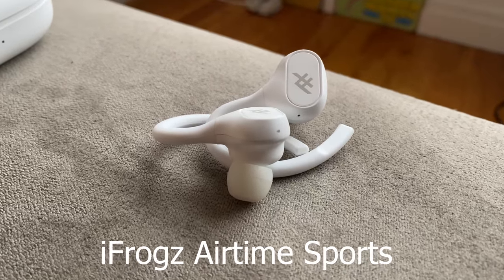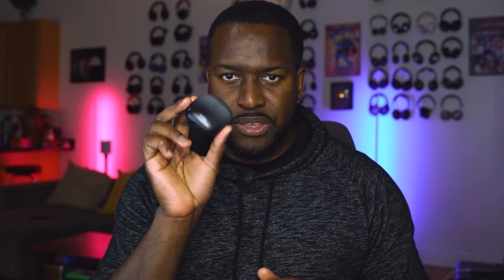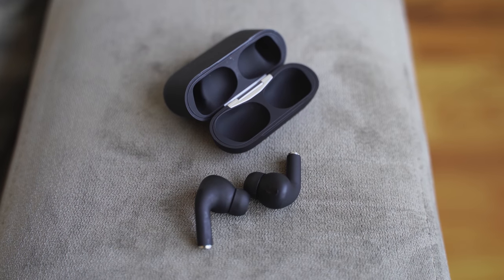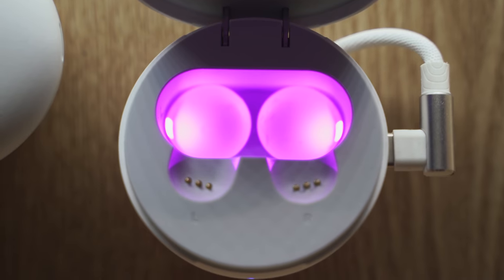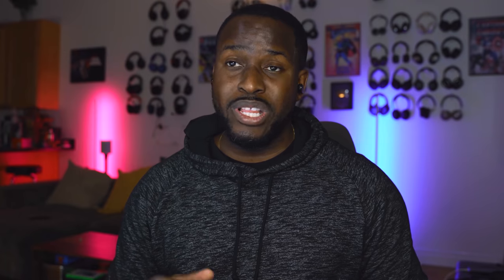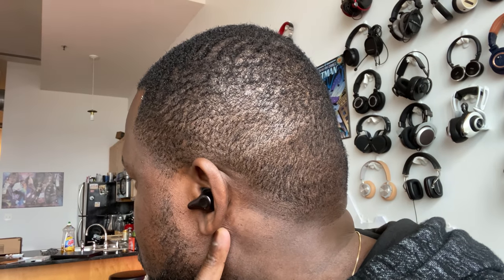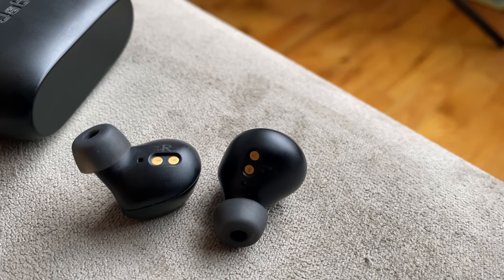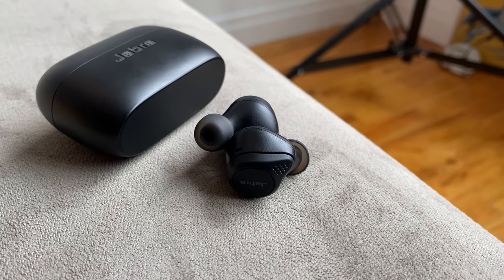Top 5 Best True Wireless Earbuds Jan 2020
So I have six true wireless buds instead of five, check them out below
iFrogz Airtime Sport TWS
TCL SOCL500
Hiptouch Pros
LG Tone Free TWS
Mifo 07
Jabra Elite 75t
Spiderman Airpods Pro Case

1) iMobile Test drive: A day with Mate 20 Pro +A Surprise